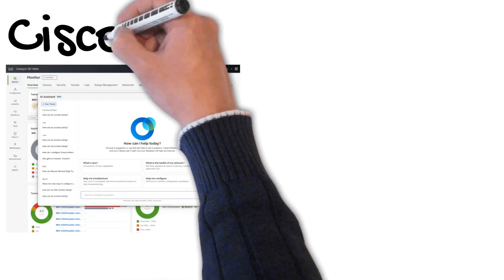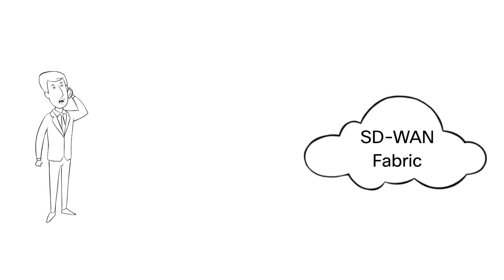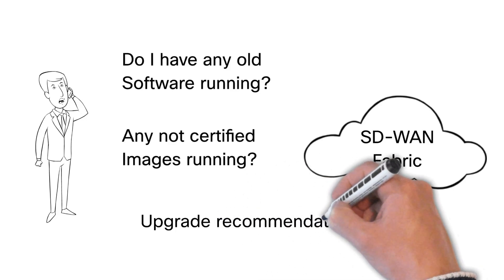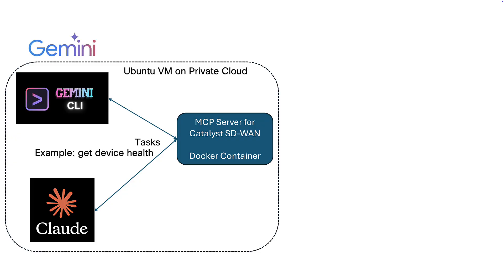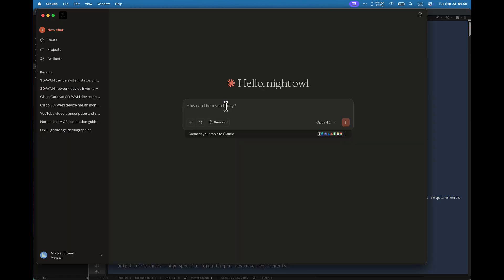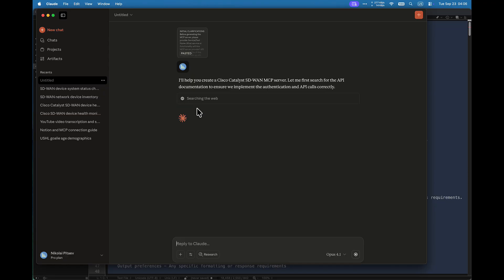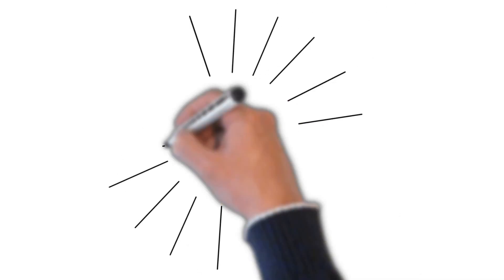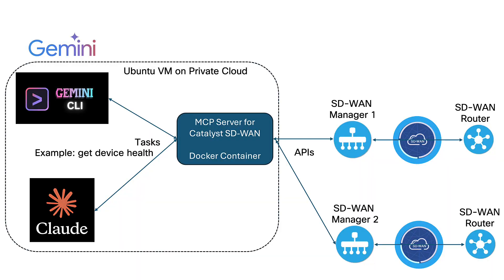Generate your own MCP Server for Catalyst SD-WAN in 10 Minutes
Learn how AI can generate MCP Server for Catalyst SD-WAN in 10 minutes.

Chapters:
00:00 Introduction
01:11 How it works
01:51 MCP Server generated by Claude
07:49 MCP Server Installation
08:30 Chatting with your SD-WAN
13:00 Adding Gemini as private AI example
14:30 Conclusion

PROMPT:
I want to create a Cisco Catalyst SD-WAN MCP server named "sdwan-sw-check" running as docker container.
This server will retrieve Software Version running on all control and SD-WAN Routers
and provide the total number of all devices running specific Software Version in the entire Cisco Catalyst SD-WAN Network.

I'll provide API documentation below. Please check the authentication docs to make sure we are doing it correctly.
Please use docker variables VMANAGE_USERNAME and VMANAGE_PASSWORD for credential. Please use the port number 443 as default
for the communication with Catalyst SD-WAN Manager.
I want also to save the output additionally as new text file named "My-Software-Status.txt" into the main folder on my file system.
Additionally, please save the results into as my Notion note called "My SW Status" under "Projects" in Notion.

Please also search online for any additional Cisco Catalyst SD-WAN API documentation.